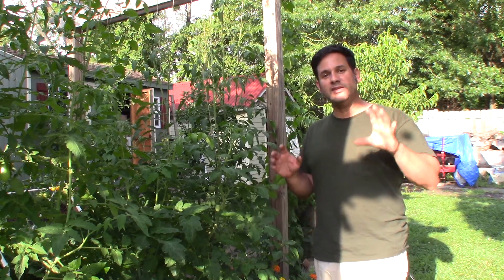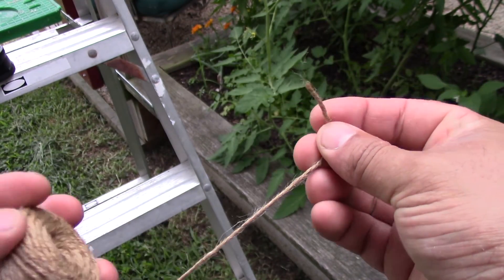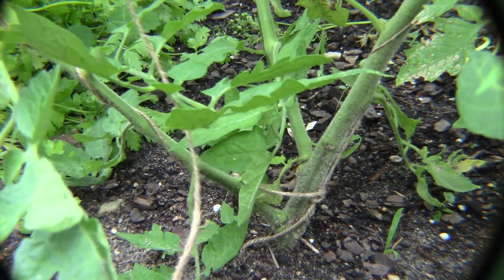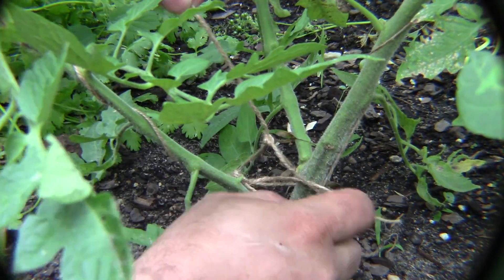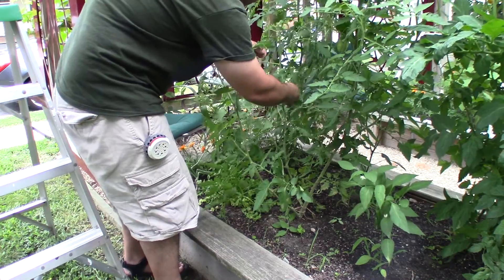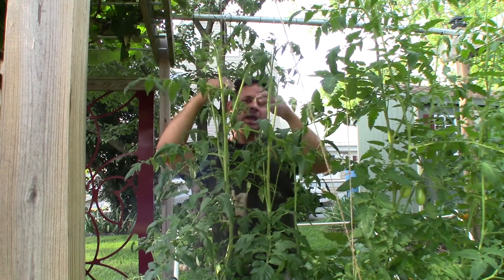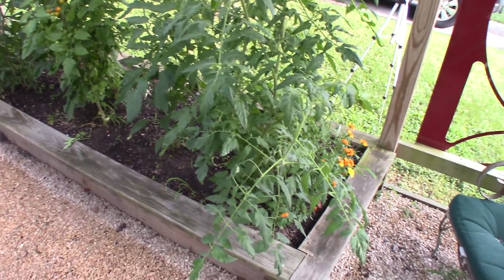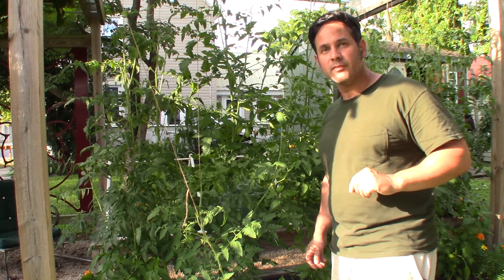How to grow tomatoes on a string - NO CAGE tomatoes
Why Grow tomatoes in a cage when you can grow them up a string!  with out a cage!  tomatoes plants free to roam as nature intended... well not really, but it is far easier and yields better results growing tomatoes up suspended by a string than caging them... and besides  no one likes being caged.

I've had mixed results with growing tomatoes in cages, they confine the plant bruise the leaves and allow fungus and disease to spread VERY quickly between plants.  i find this technique of growing them up a string to be the best for our growing conditions, choice of plants, and ease of care.

i cannot take credit for this method, i originally saw it at Longwood Gardens and had to try it out... so i built the pergola to do just that.

while the plants do well and the leaves and stems are well aerated, there are two drawbacks to this technique:
1. you need a structure from which to hang the strings. in my caser a length of 2" conduit
2. the plants are stimulated to grow taller having the strain og the string to encourage the growth.

by then end of the growing season the plants will have grown completely across the mesh to the other and hang down from the other pipe.